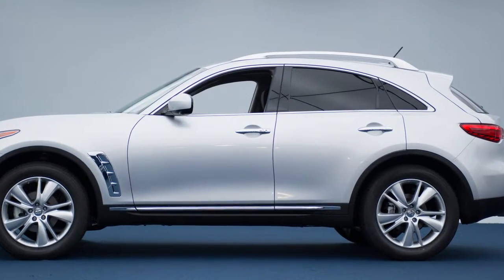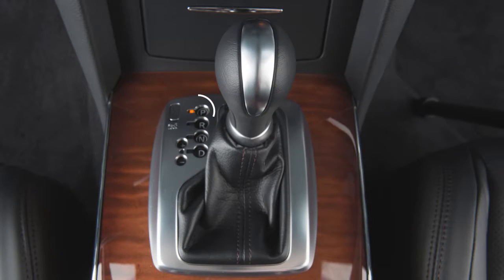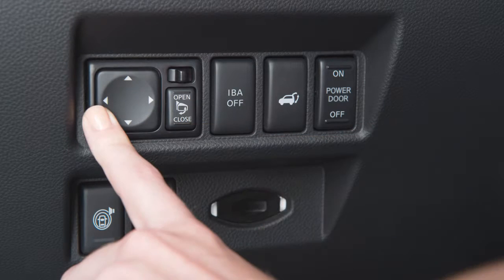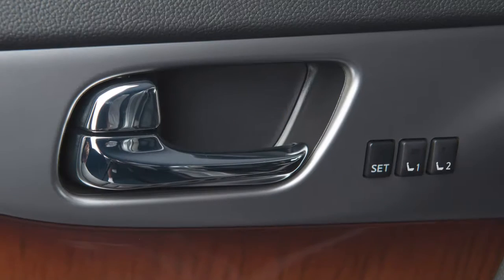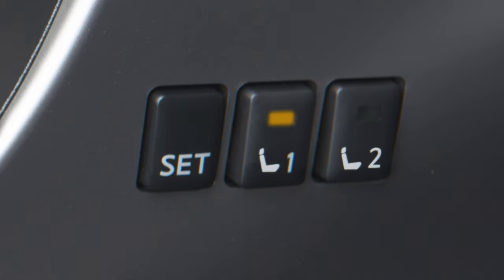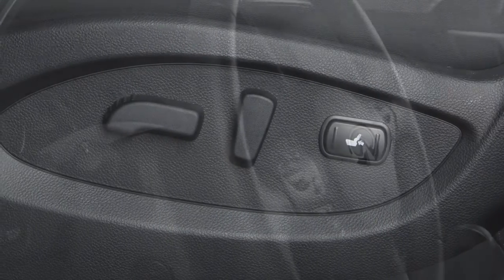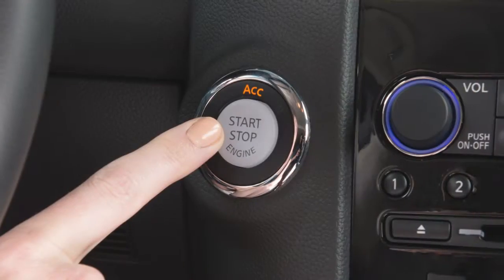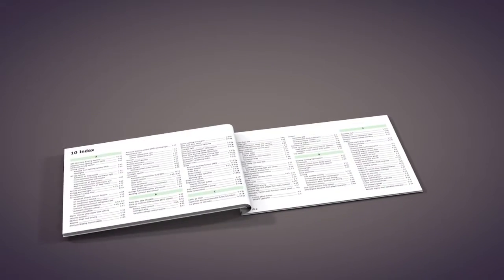2017 Infiniti QX70 - Automatic Drive Positioner (if so equipped)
If your vehicle is equipped with the Automatic Drive Positioner feature, it’s located on the driver’s side door.

With the automatic drive positioner, you’re able to set and store two separate positions of the driver’s seat, steering column, and outside mirrors. To do so, follow these steps:

First, set the shift selector to the P or Park position. Then, place the ignition in the ON position.
Third, adjust the driver’s seat, steering column, and outside mirrors to the desired positions by manually operating each adjusting switch.

Next, push the SET switch and, within five seconds, push the memory switch, one or two for at least one second. The indicator light for the pushed memory switch will come on and stay on for about five seconds to let you know it is stored.

The previous memory will be deleted when the new setting is stored. Repeat this procedure for the second driver position.

You can also link the stored memory position to a key fob. First, create a stored memory position.

Then, during the final step when the indicator light for the memory switch being set is illuminated for 5 seconds, press the unlock button on the key fob.

For a second driver, repeat this procedure using the other key fob.

If your vehicle is equipped with the Entry/Exit Function, The driver’s seat will slide backward and the steering wheel will move up when the driver’s door is opened with the ignition switch in the LOCK position. The driver’s seat and steering wheel will return to the previous positions when one of the following is operated:
● When the ignition switch is pushed to the ACC position after the driver’s door is closed, or
● When the ignition switch is pushed to the ON position.

If you would like to cancel the entry-exit function, push and hold the SET switch for 10 seconds.